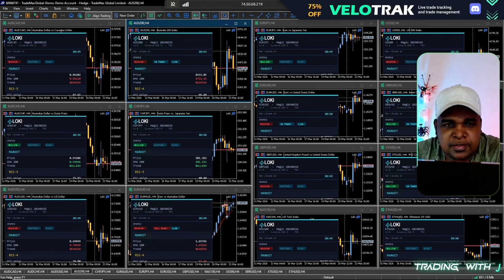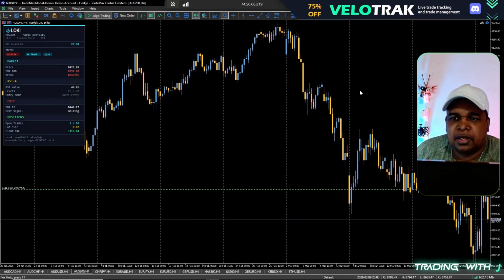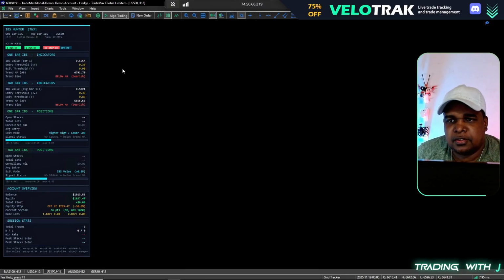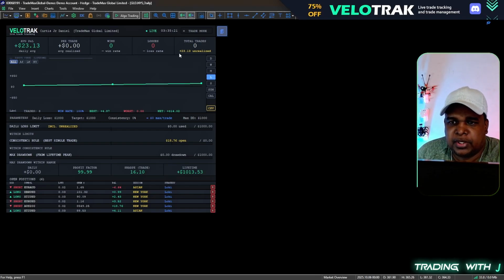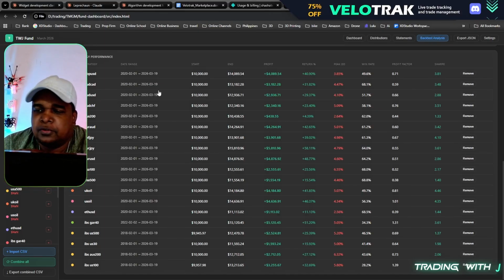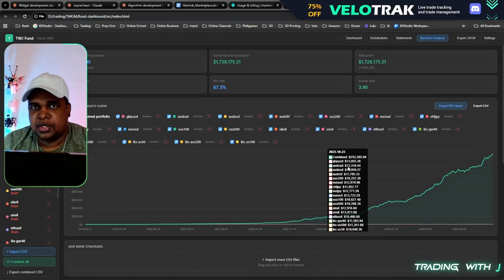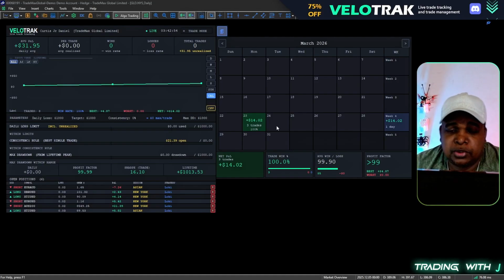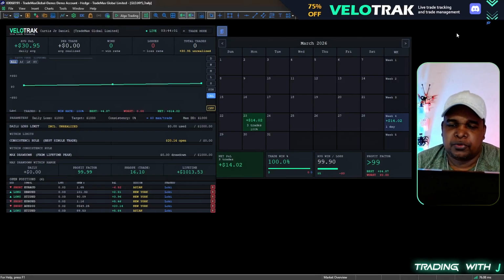Forward Testing PAMM PORTFOLIO ALGOS | Day 1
Welcome to Trading with J! 🚀

00:00 Overview
01:13 Loki EA
02:34 IBS Hunter EA
04:14 VeloTrak
06:04 Backtest Software
08:18 How to get VeloTrak
09:38 Future Builds
10:07 Outro

Hey, folks! It's your buddy J here, and on this channel, we're diving into the wild world of trading – the highs, the lows, and everything in between. 📈

🤖 Algo Trading Adventures: Ever wonder what it's like to be an algo trader? Well, you're in the right place! Join me on this rollercoaster as I spill the beans on my progress, strategies, and the whole shebang of coding bots for the forex market. It's like a behind-the-scenes pass to the trading circus!

📊 Watch Me Learn: We're all in this together, right? I'm no expert, just a regular guy figuring things out. Tune in to see me fumble, stumble, and hopefully, occasionally strike gold as I navigate the trading world.

🚀 Cooking Up Strategies: Ever tried cooking up a storm in the trading kitchen? That's what we're doing here! From mixing ingredients to serving up winning trades, we'll get our hands dirty with strategy development.

🚨 Trading Rollercoaster: Trading's a wild ride, my friends. Remember, there's risk involved, so buckle up and do your homework before jumping in. Ain't nobody got time for unnecessary surprises!

⚠️ Friendly Heads-Up: Just so you know, those links I dropped? If you use 'em, I might get a little somethin'-somethin'. Your support keeps this show rollin', and I appreciate you big time! 🙌

We're in for a wild ride – let's rock the markets together! 🌐📈✨